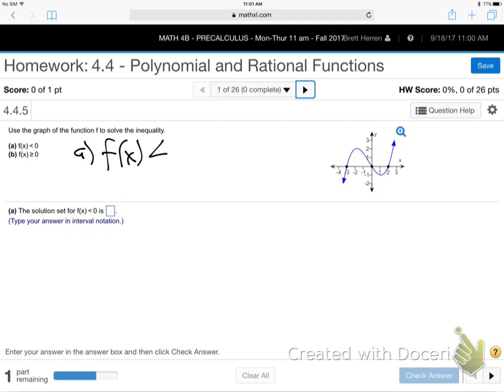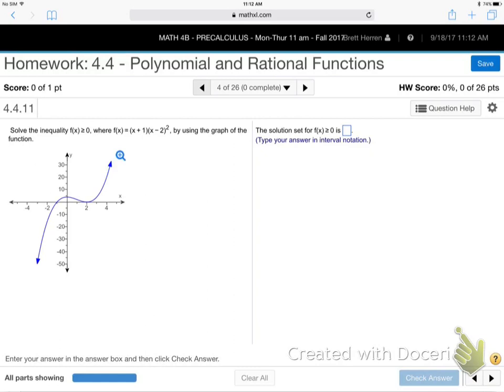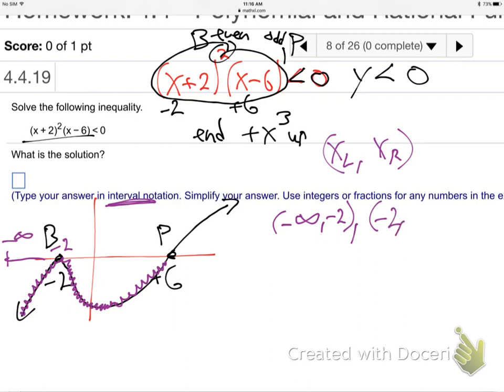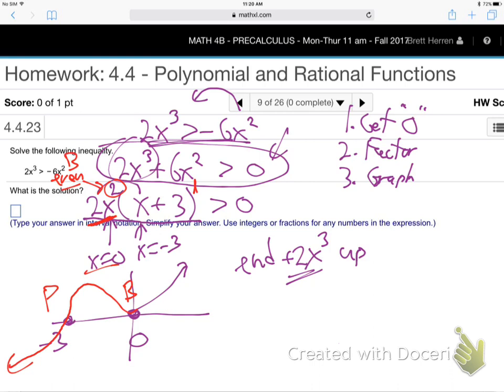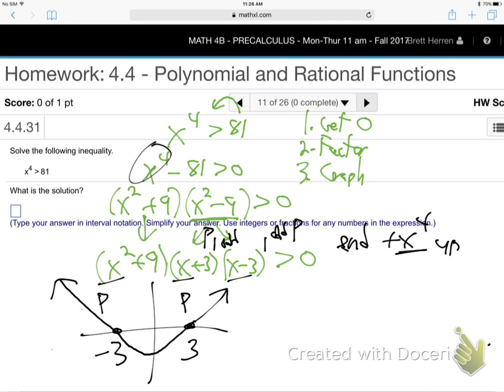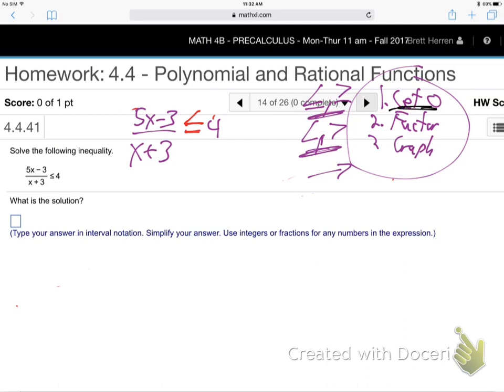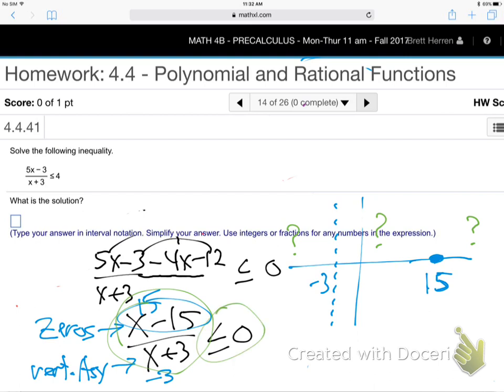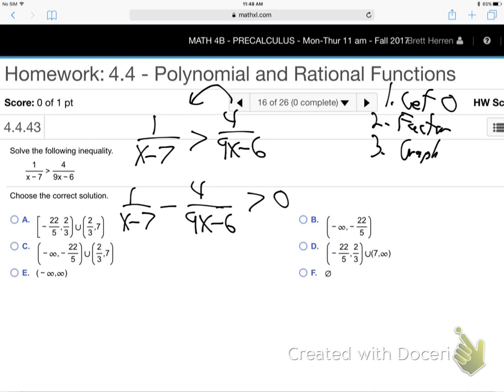m4b-mr-4.4 part 1